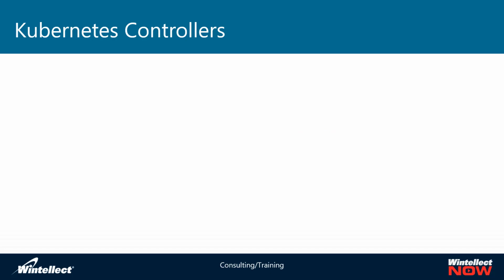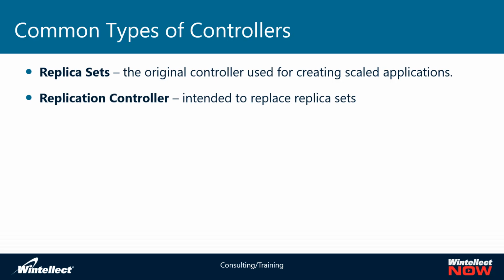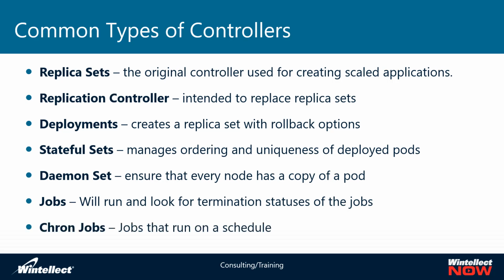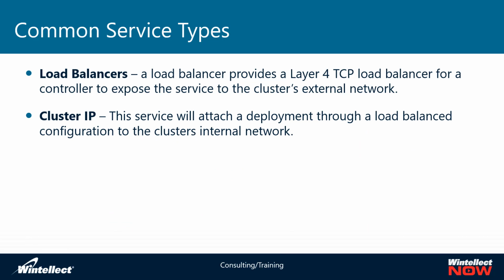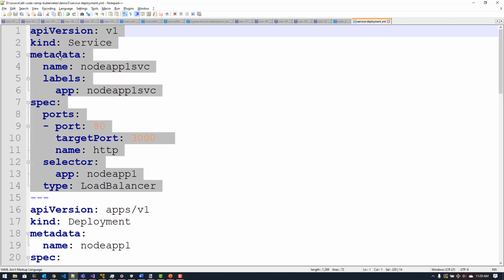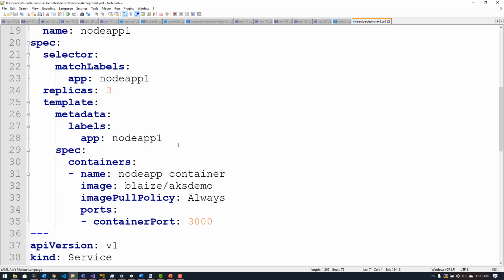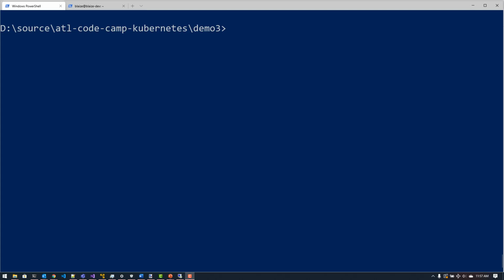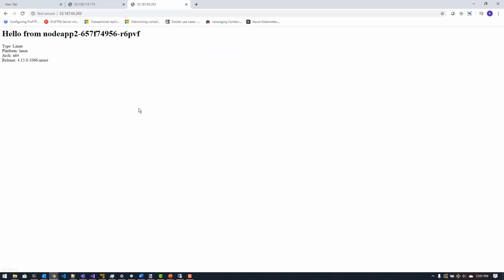Kubernetes Controllers and Services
Pods are used for getting containers onto Kubernetes, but Services and Controllers will determine how those pods behave. Kuberneetes supplies controllers from all kinds of different computing needs such as Deployments for replicas or Stateful Sets for applications with ordering needs like database clusters. Services orchestrate how applications connect to a network. In this video, you'll get an overview of these to help you learn how to deploy applications to K8S with ease.